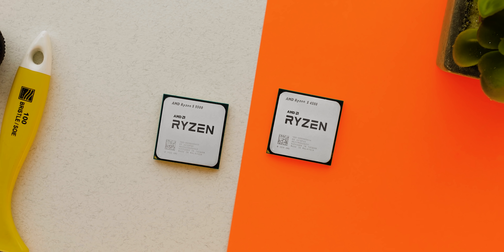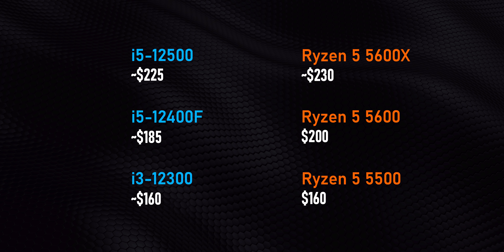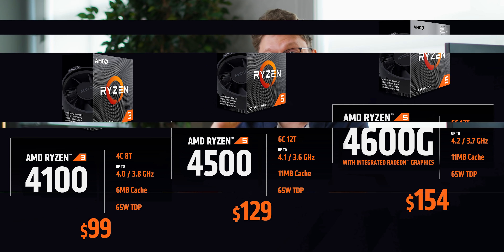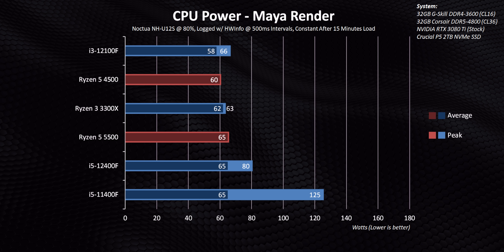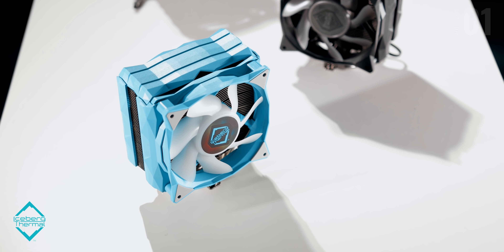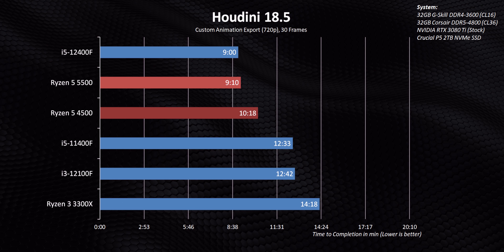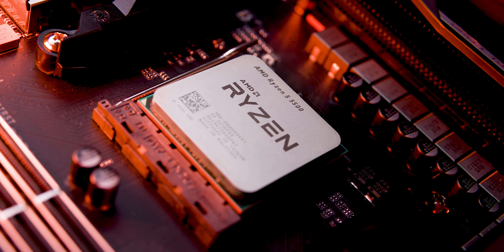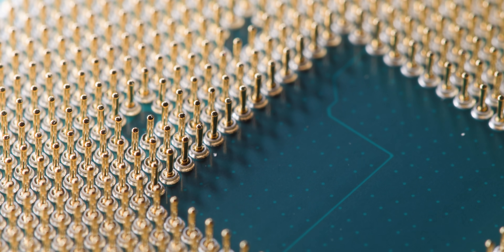Don't Choose Wrong - Ryzen 5 5500 & 4500 Review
The Ryzen 5 5500 and Ryzen 5 4500 are some of the most affordable Zen CPU's that AMD has ever launched. With X370 motherboard backwards compatibility, their price is perfect for 2022 gaming PC upgrades too. But there's something you need to know about performance.

Ryzen 5 5500
Ryzen 5 4500 - Coming Soon?

TIMESTAMPS:
0:00 - Ryzen 5 5500 Specs & Pricing
2:19 - Ryzen 5 4500 Specs & Pricing
3:00 - The Upgrade Path
4:34 - Power & Temperatures
5:21 - Sponsor Spot
5:59 - Real World Performance
8:06 - Gaming Performance
9:30 - The Good & The BAD!

Review unit provided free of charge by AMD. As per Hardware Canucks guidelines, no review direction was received from manufacturer.